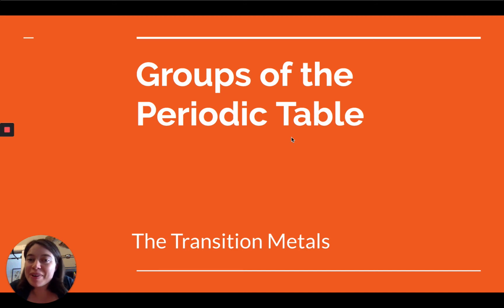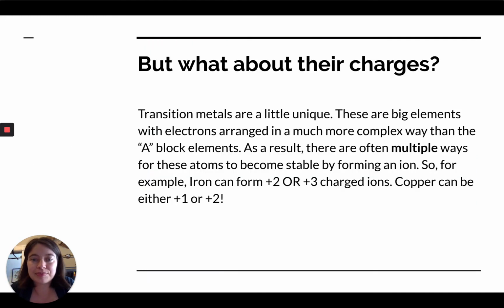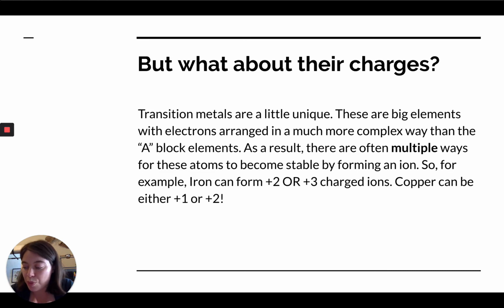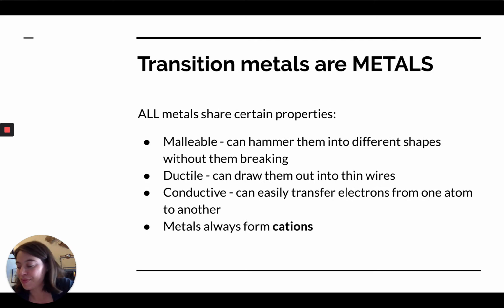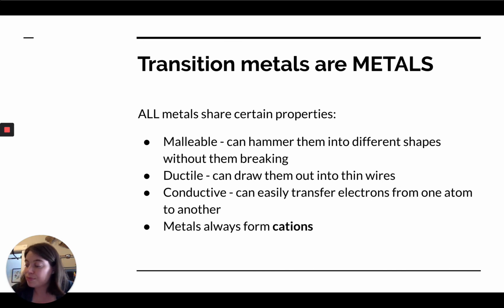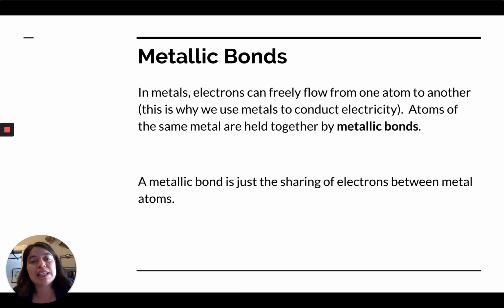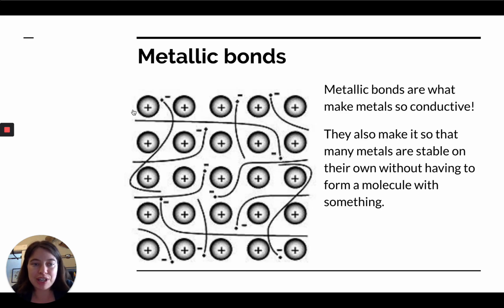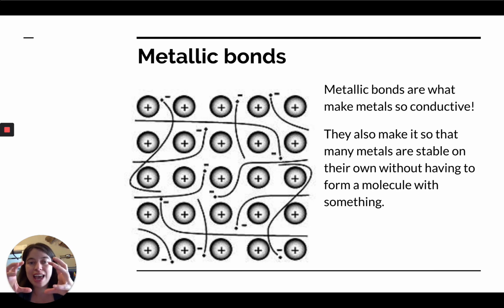Transition Metals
Learning Objectives:
    * Learn the properties of the Transition Metals
    * Add to your periodic table
          * Shade in the Transition metals
    * Understand the difference between a conductor and an insulator
    * Understand metallic bonds and how this makes metals particularly conductive